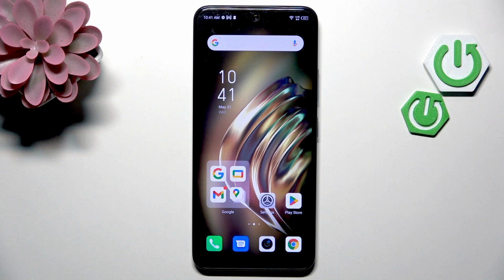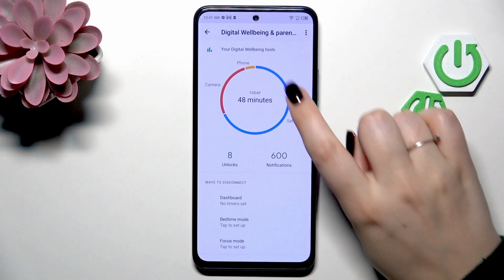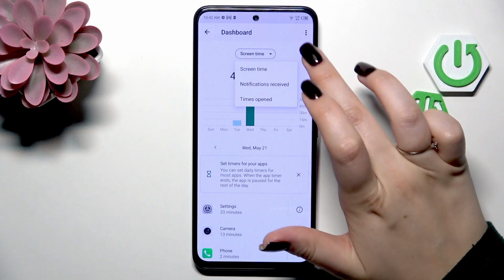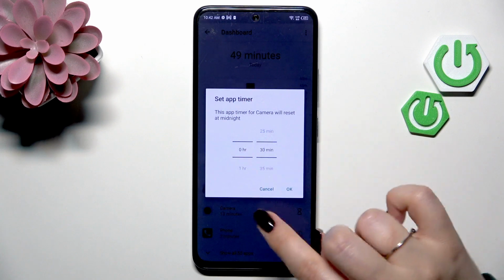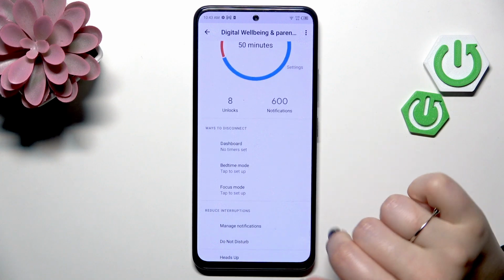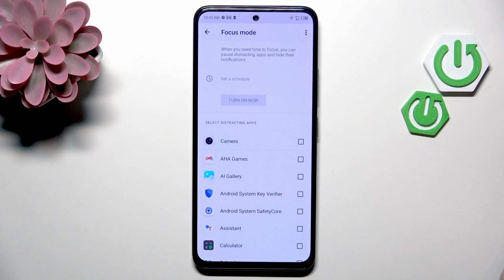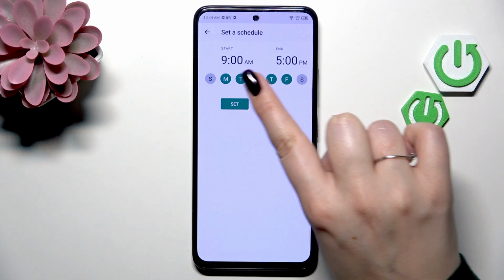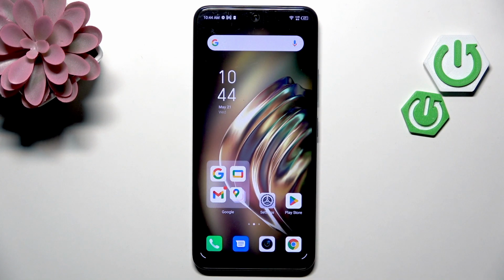INFINIX Zero X Pro – How to Check Total Screen Time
Want to know how much time you spend on your INFINIX Zero X Pro? In this video, we show you step-by-step how to check your total screen time using the built-in Digital Wellbeing and parental controls. You’ll learn how to view your daily and weekly screen usage, see which apps you use the most, and even set app timers to help manage your time. We also cover how to use Focus Mode to limit distractions and improve productivity. Whether you want to monitor your phone habits or set healthy limits, this guide will help you make the most of your INFINIX Zero X Pro’s screen time features.

How to check total screen time on INFINIX Zero X Pro?
How to see app usage statistics on INFINIX Zero X Pro?
How to set app timers and use Focus Mode on INFINIX Zero X Pro?

0:00 Introduction
0:07 Open Settings and Find Digital Wellbeing
0:25 View Total Screen Time and App Usage
0:52 Explore Dashboard for Daily and Weekly Stats
1:14 Check Time Spent on Each App
1:21 Set App Timers
1:38 Check Details for Individual Apps
2:00 Use Focus Mode to Limit Distractions
2:44 Set Focus Mode Schedule
3:01 Enable Focus Mode and Hide Notifications
3:15 Outro